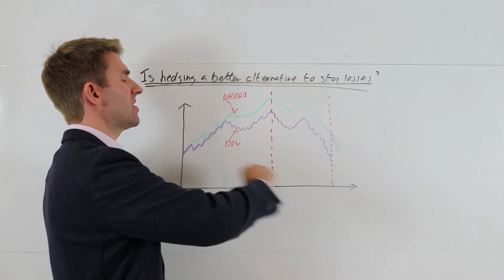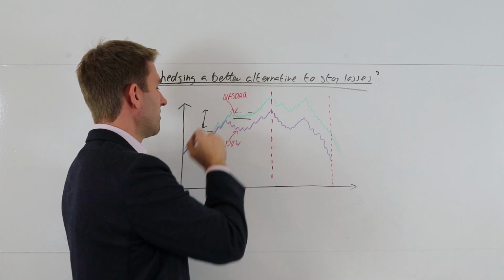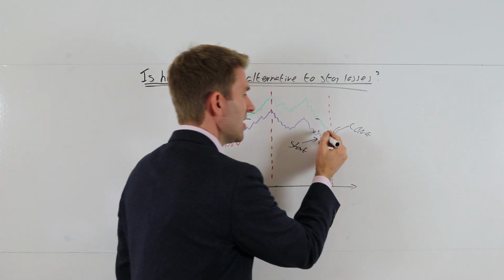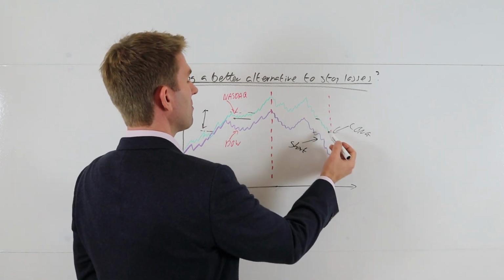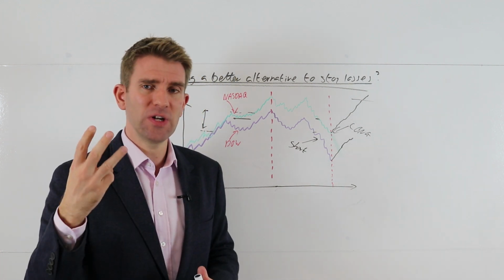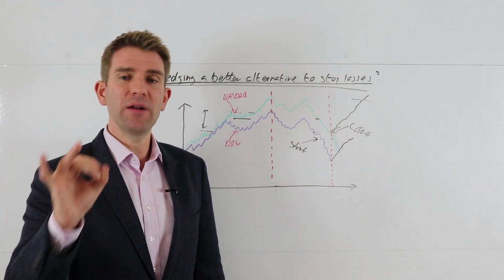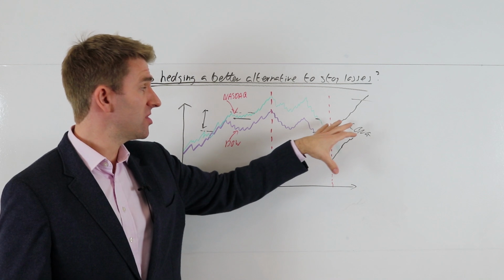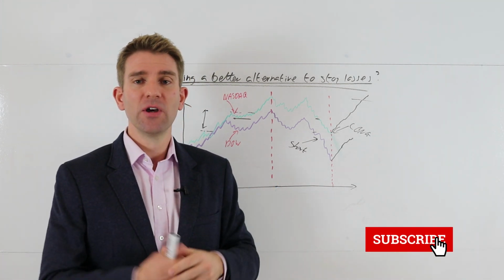Hedging versus Using a Stop Loss! ☝️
Hedging vs Stop Loss  - Which is Better.  Hedging vs Stop Loss.  Is hedging a losing position a good idea?  Hedging versus using a stop loss.  Is hedging a better alternative to using a stop loss?  Say you're wrong, market moves up - you want to lock some gains so you move the stop loss up to lock in the profit  (stop the market reversing on us)  - market comes back, just pings us out and carries on.  Is a stop the right thing to do?  OK.

69.9% of retail investors lose money when trading CFDs and spread betting with this provider. You should consider whether you understand how spread bets and CFDs work, and whether you can afford to take the high risk of losing your money.